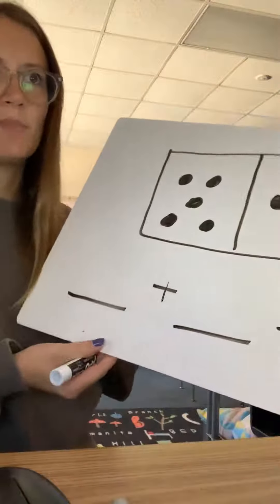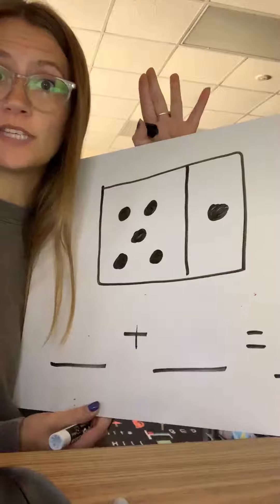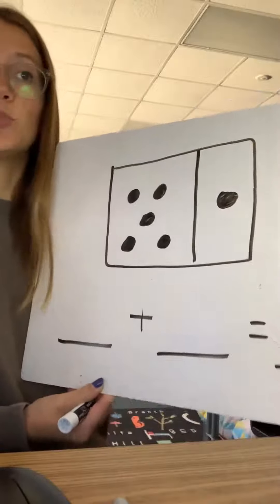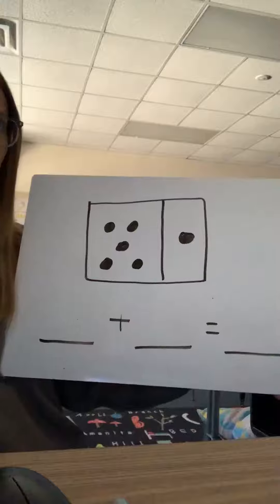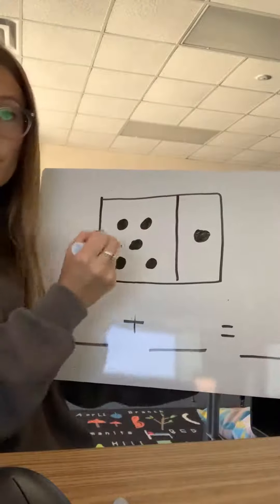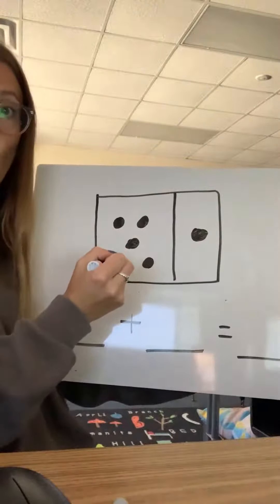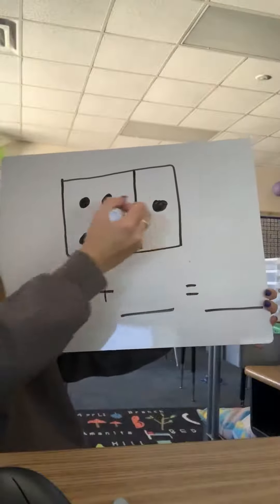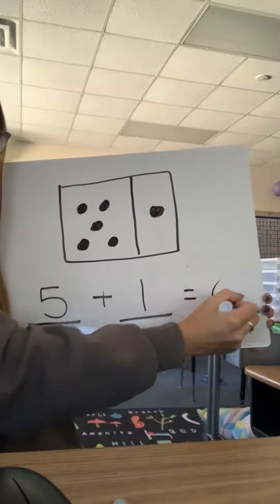Thursday page 42